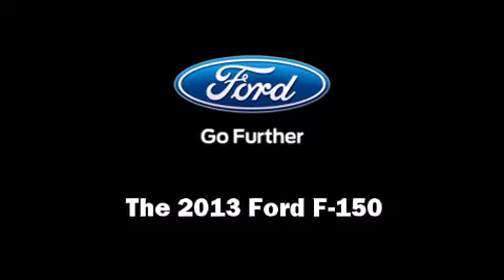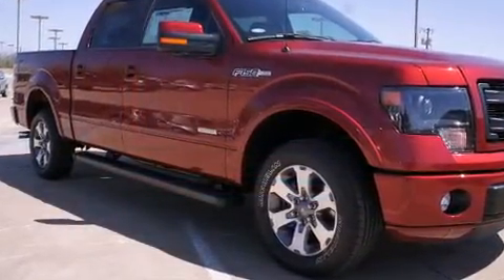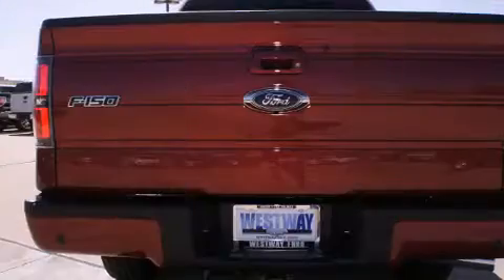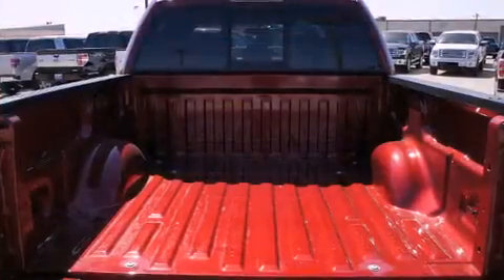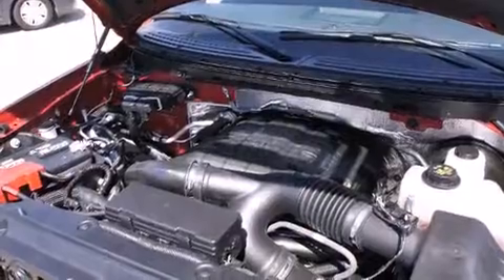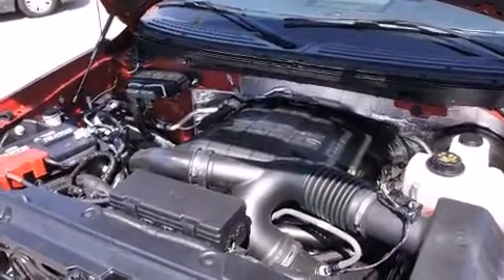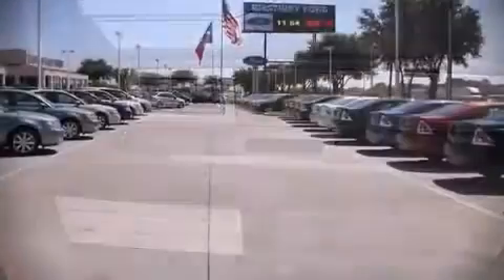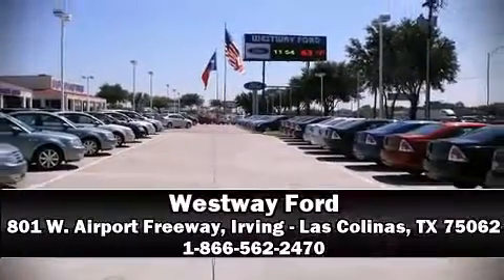2013 Ford F-150 FX2 in Irving - Las Colinas, TX 75062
Westway Ford
801 W. Airport Freeway

Treat yourself to a test drive in the 2013 Ford F-150. This 4 door, 5 passenger truck is ready to drive off the showroom floor! Under the hood you'll find a 6 cylinder engine with more than 300 horsepower, providing a smooth and predictable driving experience. Well tuned suspension and stability control deliver a spirited, yet composed, ride and drive Turbocharger technology provides forced air induction, enhancing performance while preserving fuel economy. Top features include front fog lights, variably intermittent wipers, a trip computer, a rear step bumper, remote keyless entry, cruise control, a trailer hitch, and 1-touch window functionality. Premium sound drives 10 speakers, providing you and your passengers a sensational audio experience. Ford also prioritized safety and security by including: head curtain airbags, front SIDE impact airbags, traction control, ignition disabling, and 4 wheel disc brakes with ABS. Our sales reps are knowledgeable and professional. They'll work with you to find the right vehicle at a price you can afford. We are here to help you.